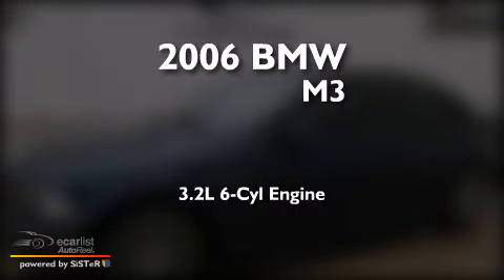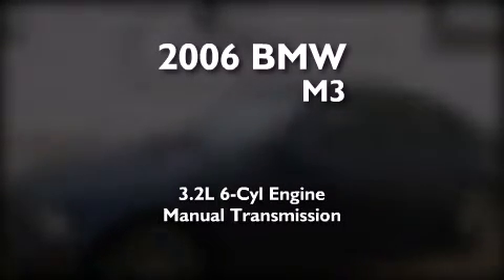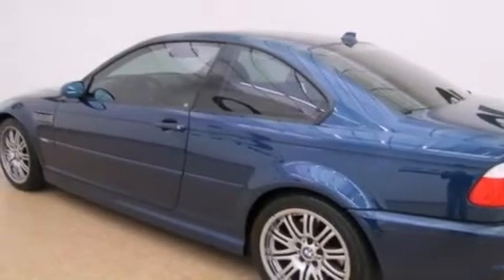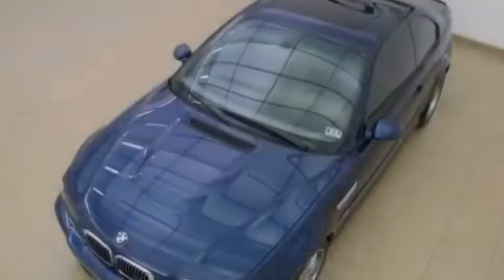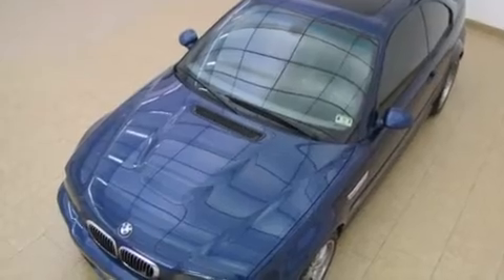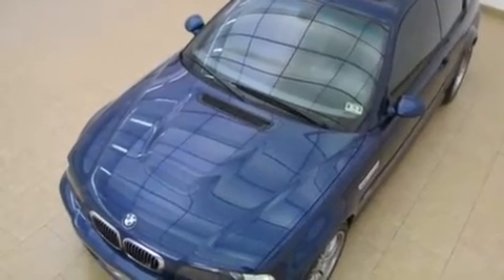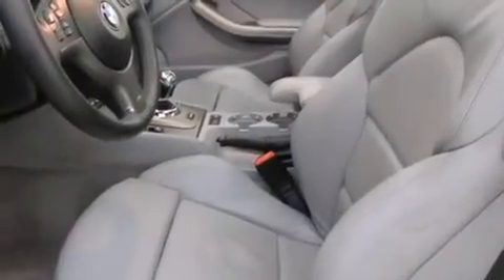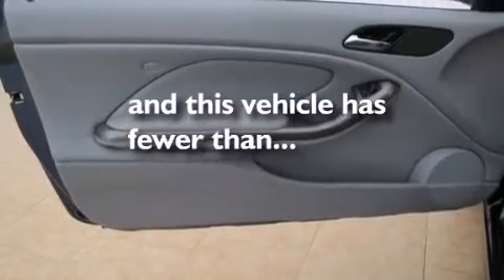2006 BMW M3 Carrollton TX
We've been honored to serve the Carrollton TX area , we promise that your experience at our dealership will exceed your expectations ! Year : 2006 Make : BMW Model : M3 Engine : 3.2L DOHC 24-valve I6 engine Trans . : Manual Exterior : Blue Miles : 60,887 Interior : Gray Stock : 13770A eCarOne 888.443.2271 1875 N. Interstate 35E Carrollton , TX 75006 Pre-Owned 2006 BMW M3 Carrollton TX